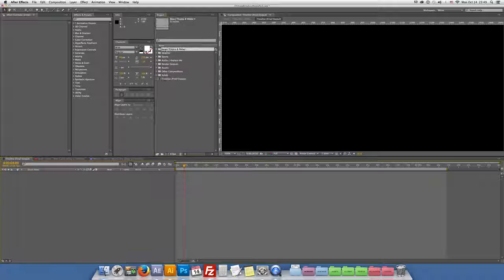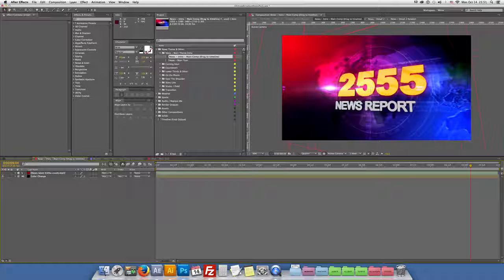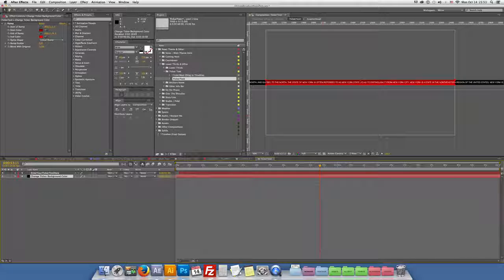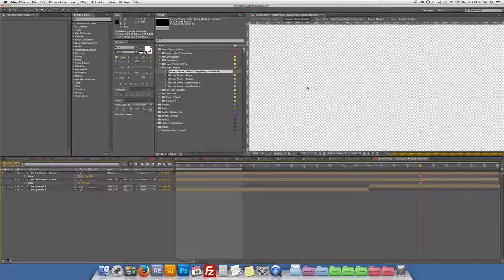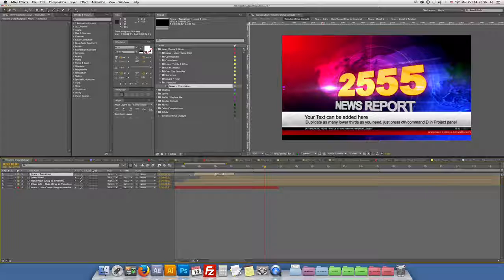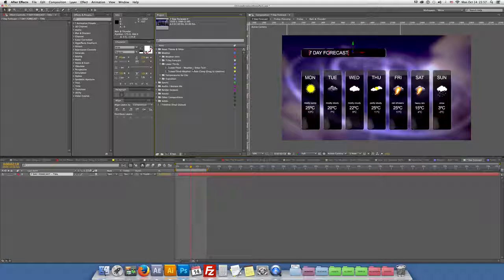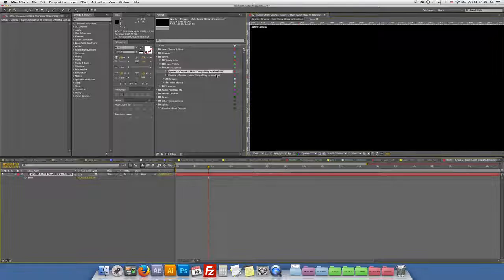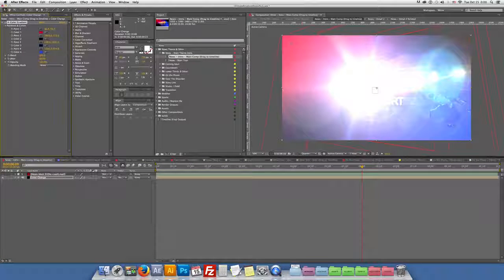Tutorial: Ultimate Broadcast News Pack for Adobe After Effects